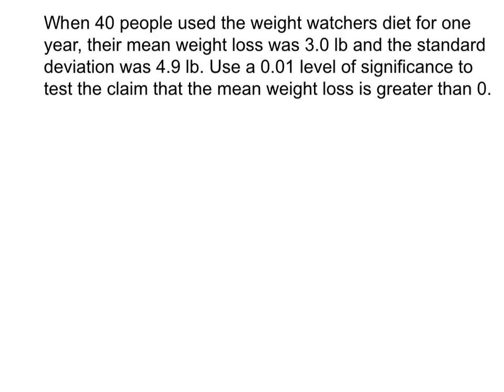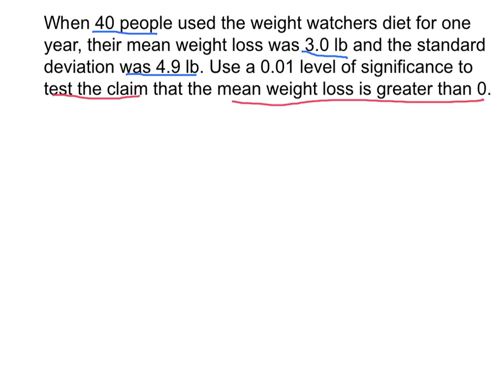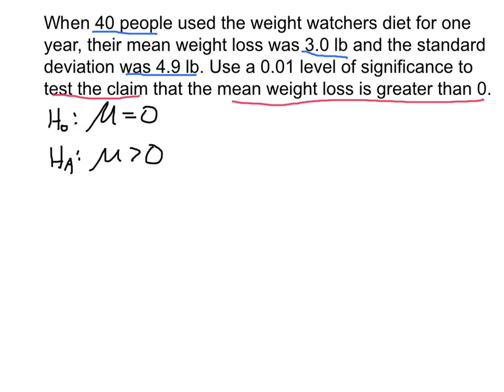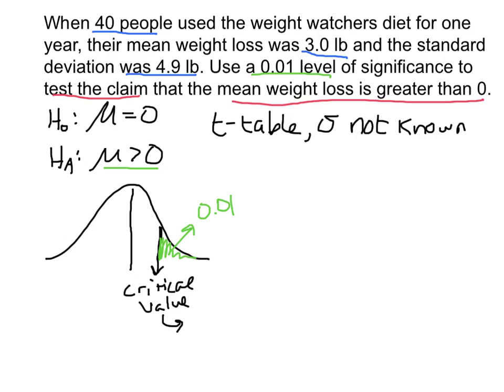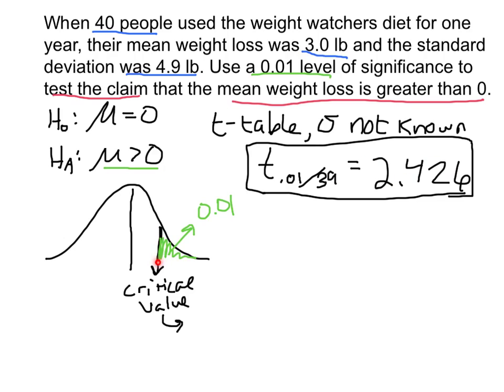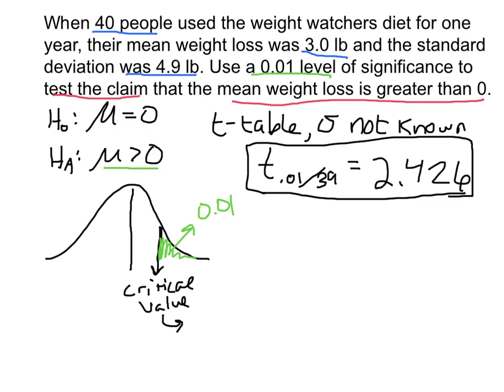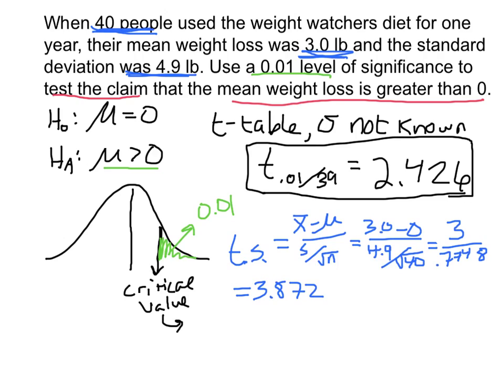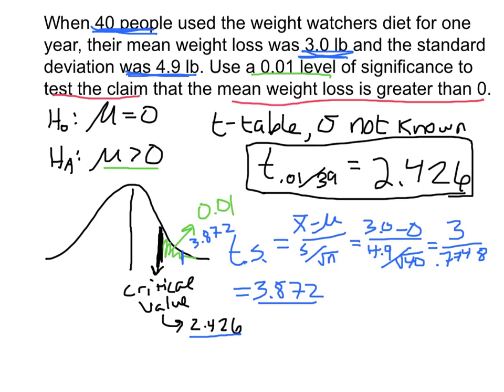Hypothesis Test for Population Mean Example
How do I determine what the null and alternative hypotheses are?  How do I test a claim using the critical value method?